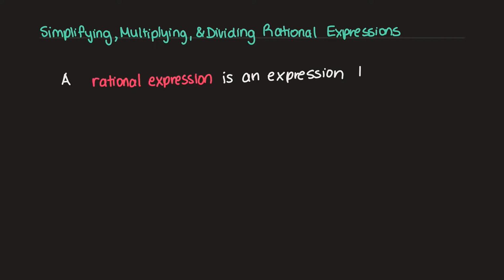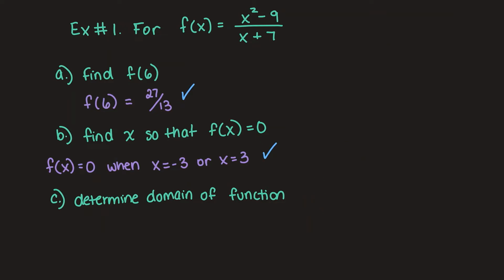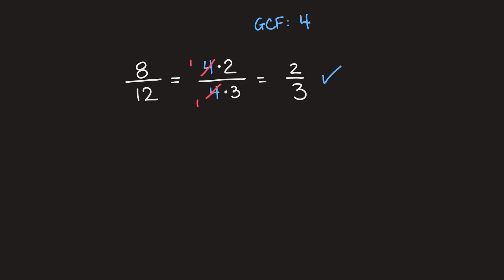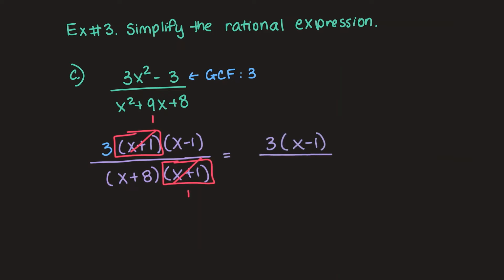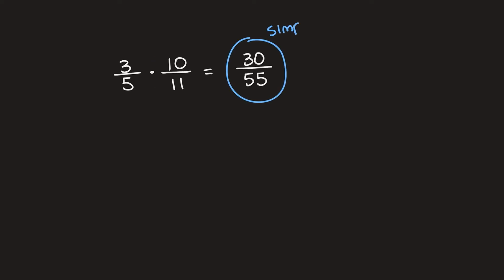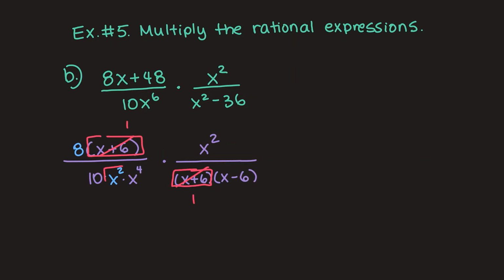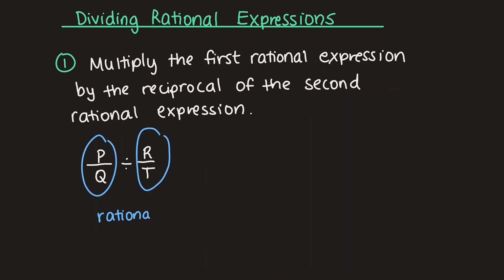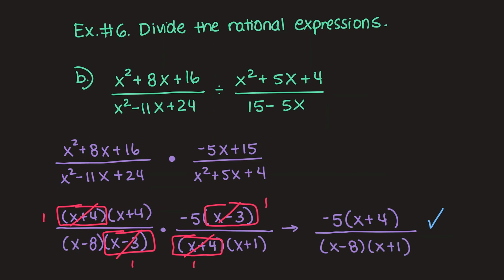Simplifying, Multiplying, and Dividing Rational Expressions